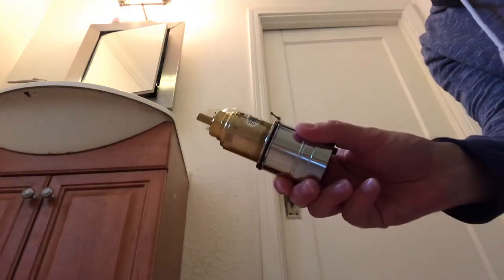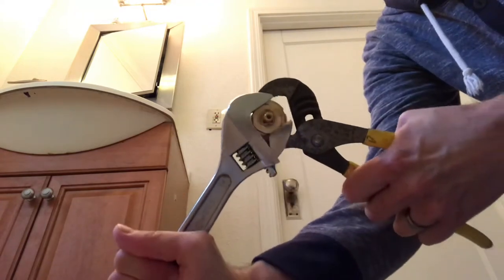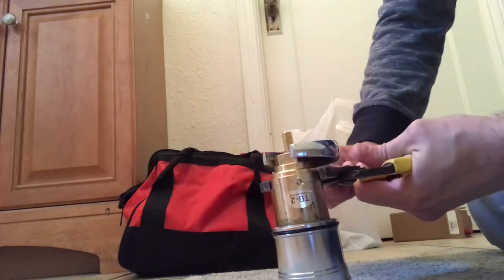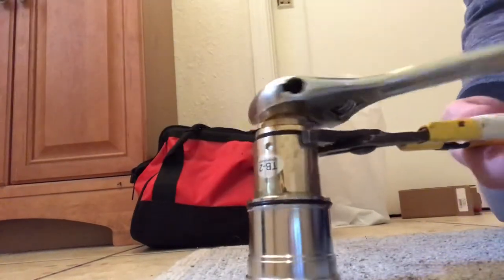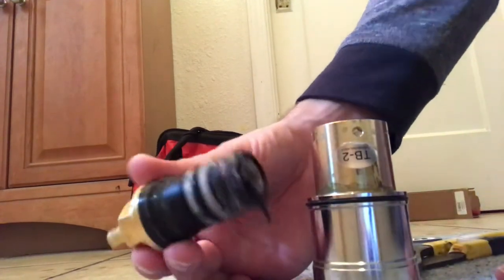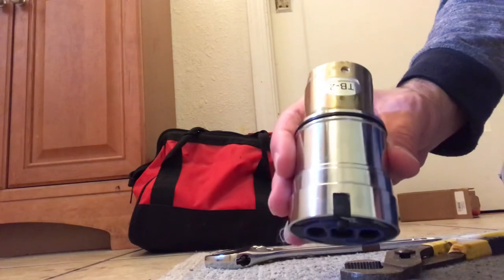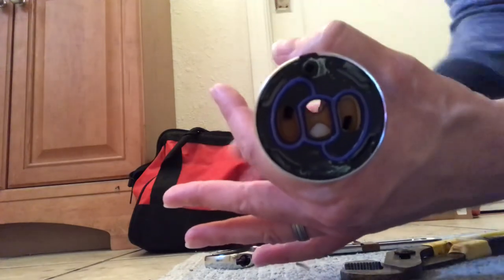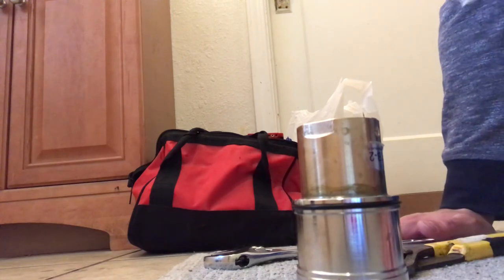Hansgrohe Shower Valve Cartridge Removal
In this video I show the proper way how to remove the TB-1 and TB-2 cartridge from the Hansgrohe housing to avoid damage to the valve.